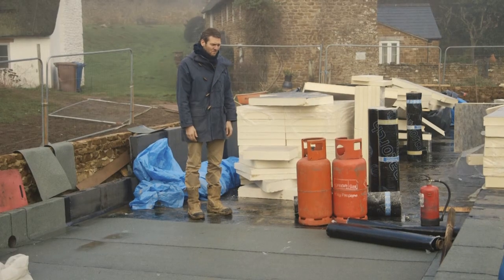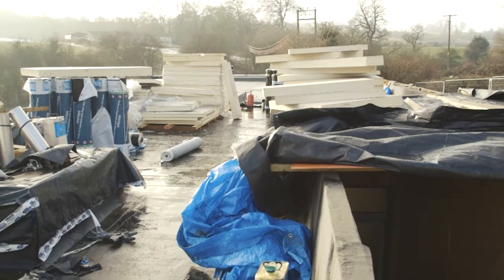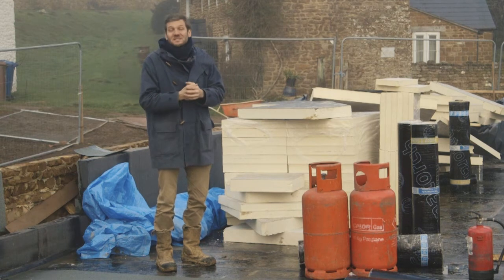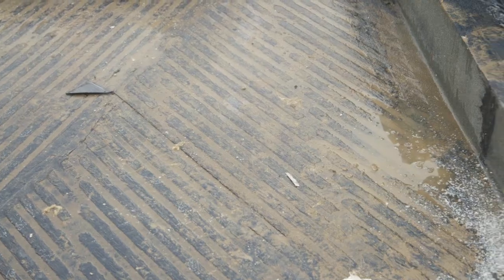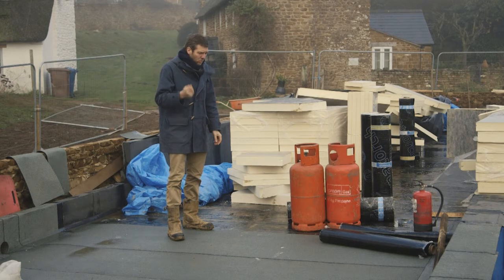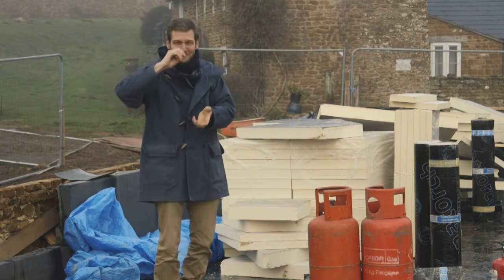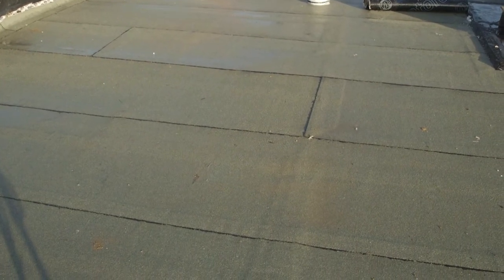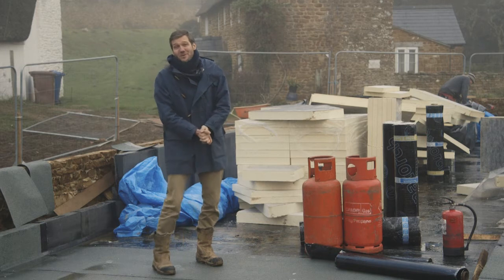Charlie Luxton on the construction of his layered roof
Charlie talks us through the crucial roof element of his self build project and how multiple layers are creating a durable and well-insulated system